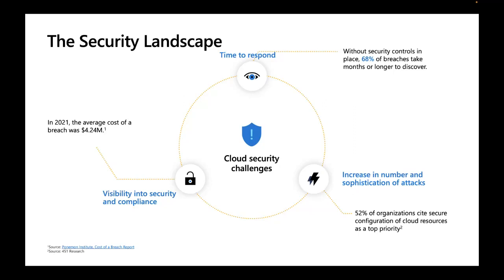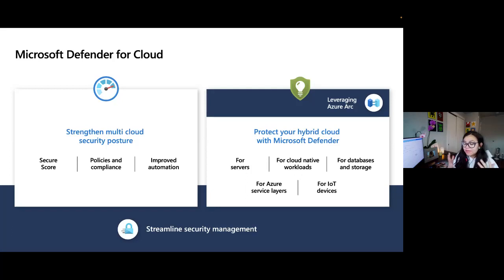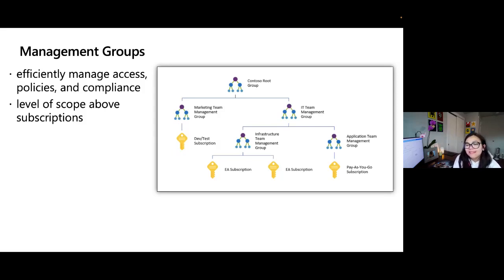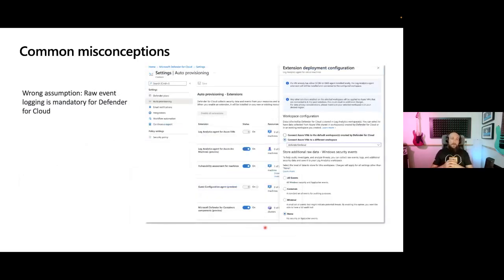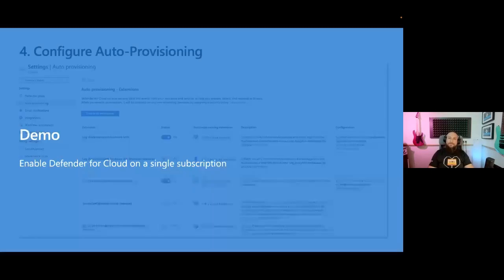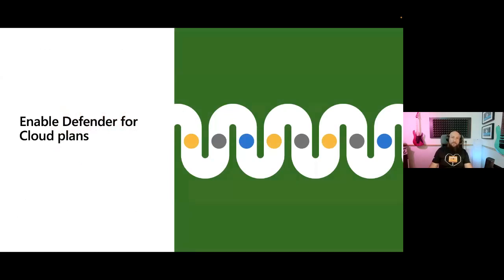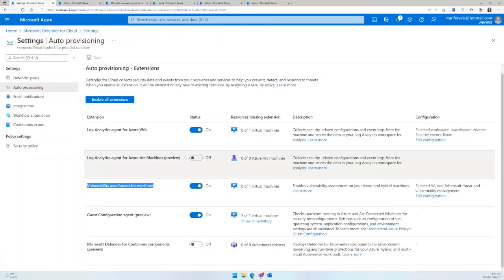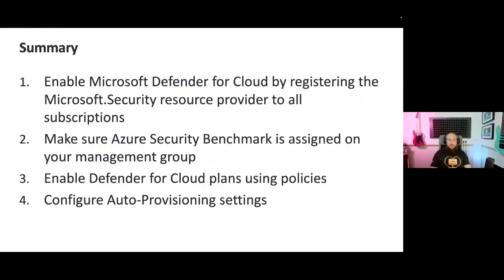How to Deploy Microsoft Defender for Cloud at Scale | Microsoft Defender for Cloud Webinar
Tuesday, May 17, 2022, 11:00 AM ET / 8:00 AM PT (webinar recording date)

Microsoft Defender for Cloud Webinar | How to Deploy Microsoft Defender for Cloud at Scale

Presenters: Fernanda Vela & Tom Janetscheck

Description:
Microsoft Defender for Cloud is a service that should be enabled on every Azure subscription, but this does not happen automatically. During the last couple of months, we have improved the native deployment-at-scale capabilities in the product. In this session, we provide you with an overview of what needs to be done to enable Defender for Cloud at scale, how to plan your deployment, and when to use automations or policies.